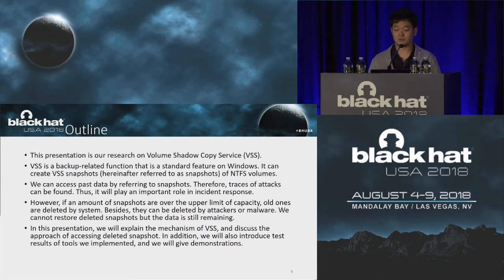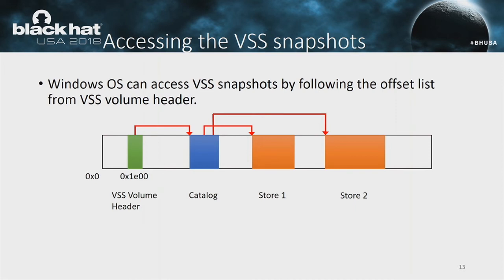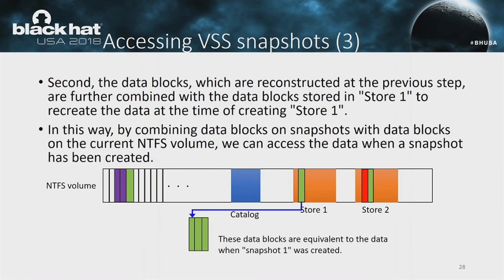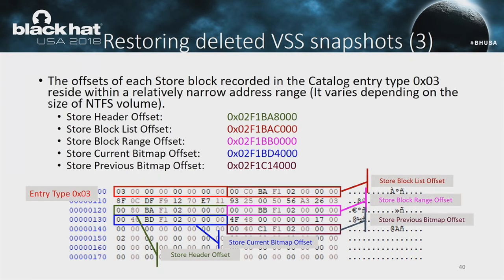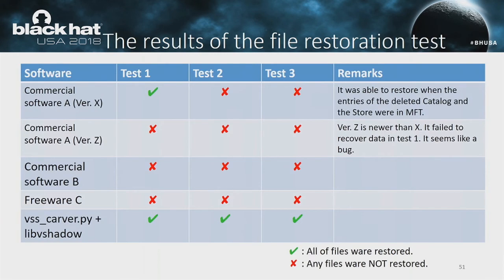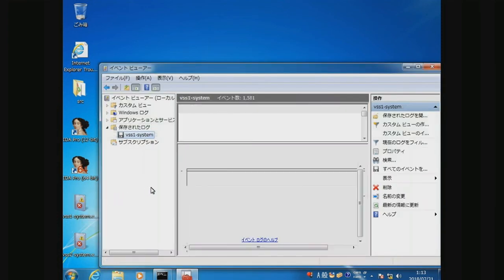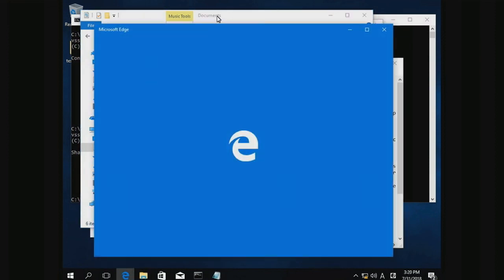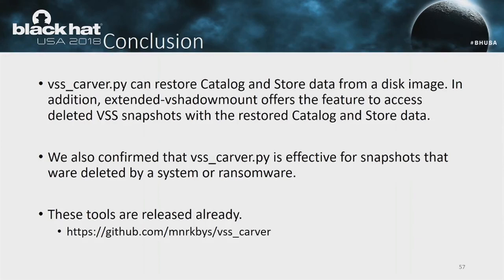Reconstruct the World from Vanished Shadow: Recovering Deleted VSS Snapshots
Volume Shadow Copy Service (VSS) is a backup feature for recent Windows OSes. You can create storage snapshots by using VSS. If users refer to snapshots, they can recover its contents. VSS is one of the most important things to restore deleted files such as files created by attackers (e.g. attack tools) in the computer forensic task.

By Hiroshi Suzuki + Minoru Kobayashi